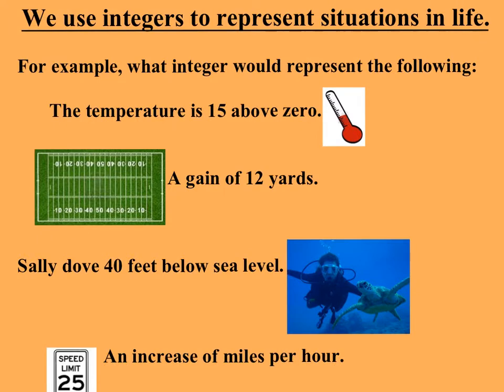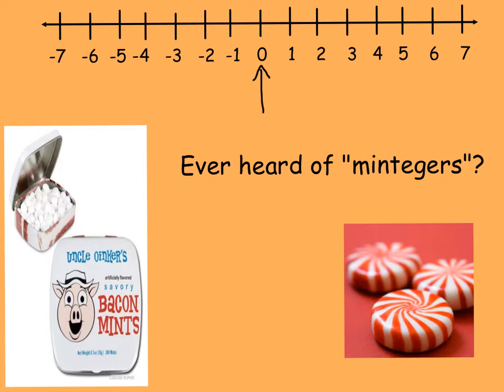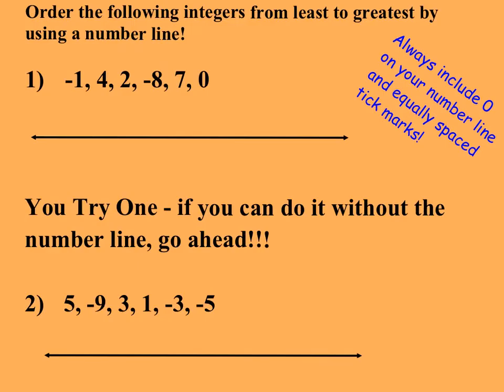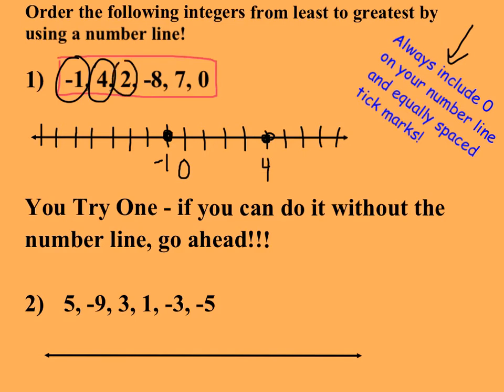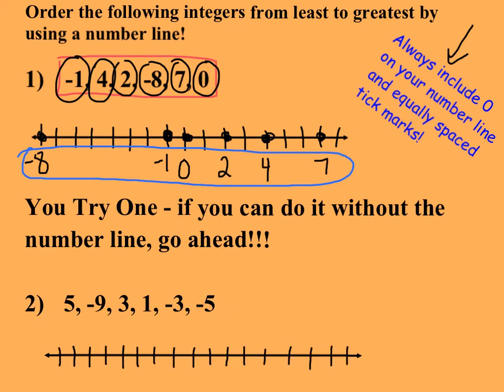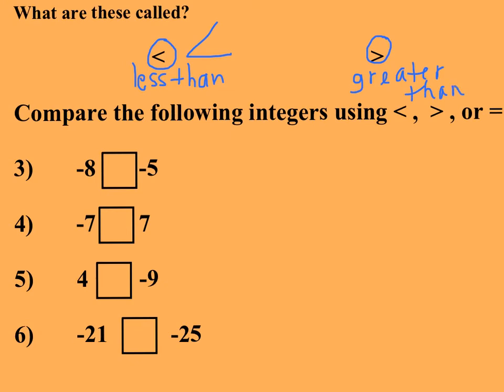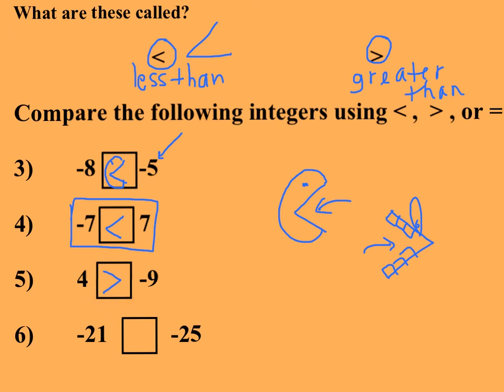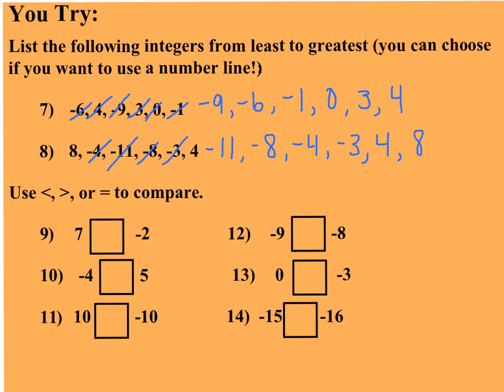2.1 day 1 Integers and Absolute Value